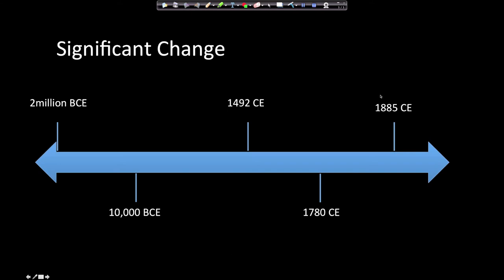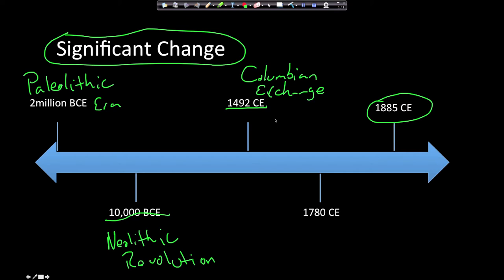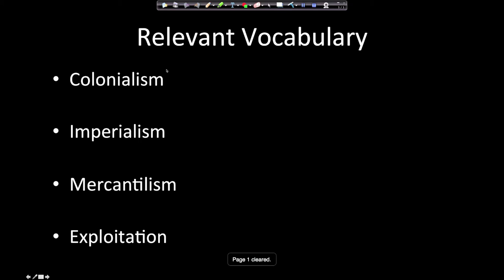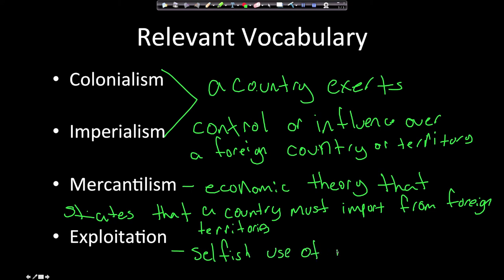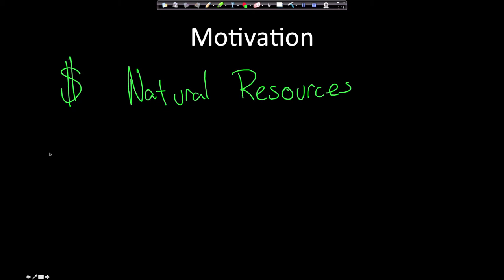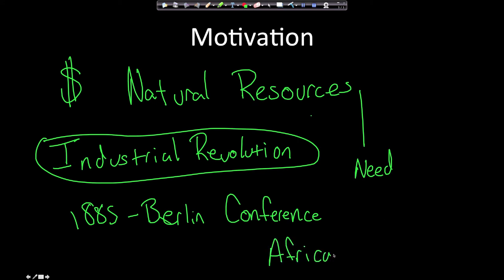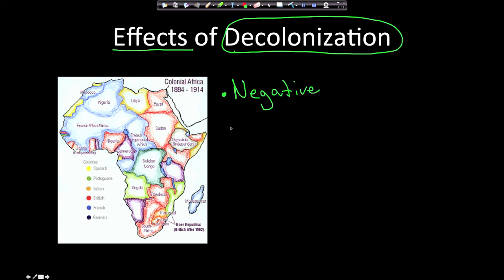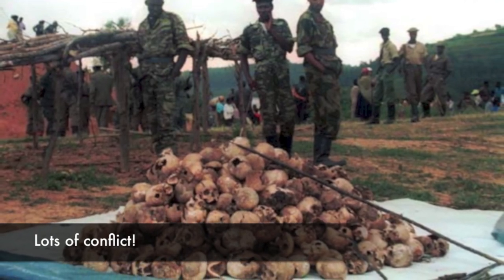Scramble for Africa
World Geography - Stony Point High School

This video provides a very brief lesson/tutorial on European colonialism in Africa.